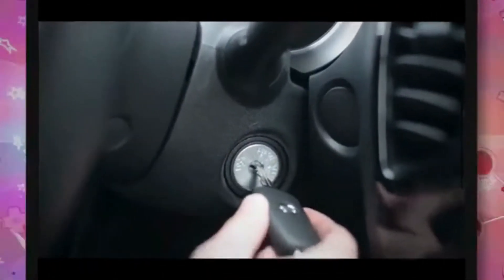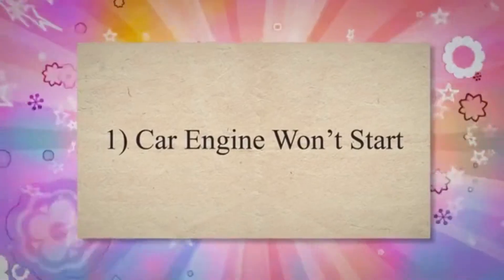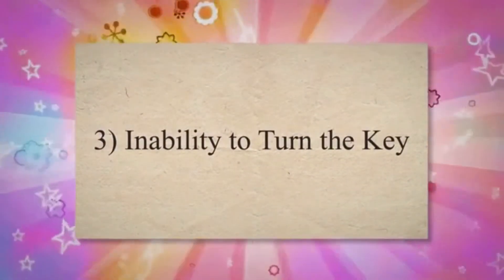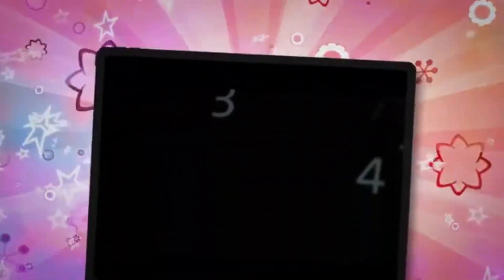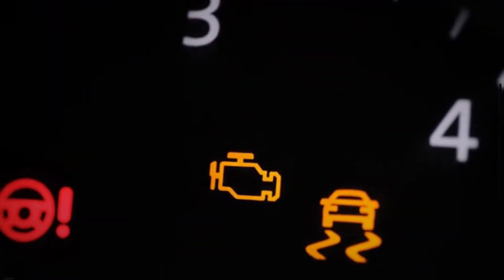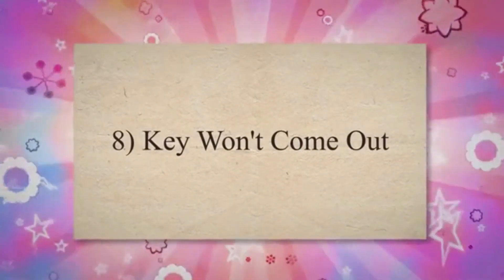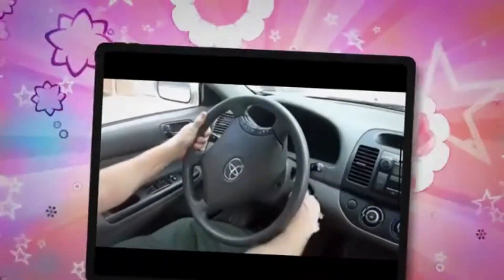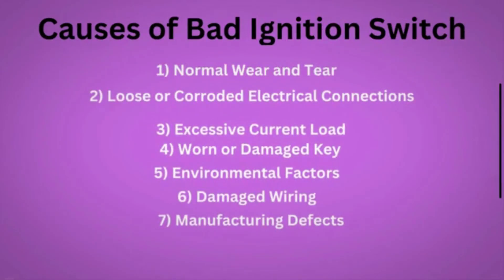Top 8 Symptoms of Bad Ignition Switch | Causes Of Faulty Ignition Switch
What is the Function of Ignition Switch?
An ignition switch is a mechanical or electronic device, in a vehicle that is used to start, and stop the engine. It plays a crucial role in controlling the electrical power, supply to various components of the vehicle, when the engine is either running or turned off.

Symptoms of Bad Ignition Switch
1) Car Engine Won’t Start
2) Stalling
3) Inability to turn the key
4) Check Engine Light
5) Intermittent Power Loss
6) Steering Wheel Lock Problems
7) Accessories Not Working
8) Key won't come out

Causes of Bad Ignition Switch
1) Normal Wear and Tear
2) Loose or Corroded Electrical Connections Within the Switch
3) Excessive Current Load
4) A Worn or Damaged Key
5) Exposure to extreme temperatures, moisture, or contaminants
6) Damaged Wiring
7) Manufacturing Defects

--- Time Stamp --
00:00 - Introduction
00:37 - Symptoms of Bad Ignition Switch
00:42 - Car Engine Won’t Start
01:09 - Stalling
01:33 - Inability To Turn the Key
01:52 - Check Engine Light
02:10 - Intermittent Power Loss
02:33 - Steering Wheel Lock Problems
02:57 - Accessories Not Working
03:20 - Key Won't Come Out
03:37 - Causes of Bad Ignition Switch